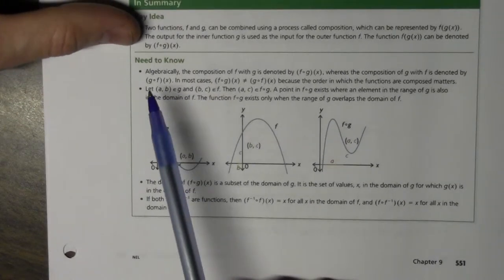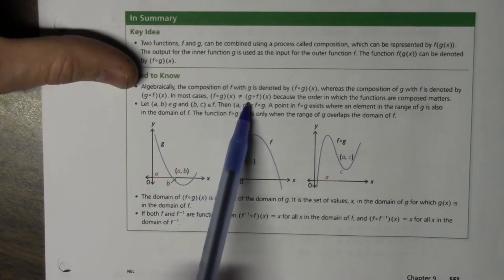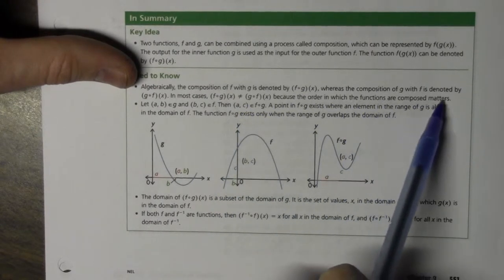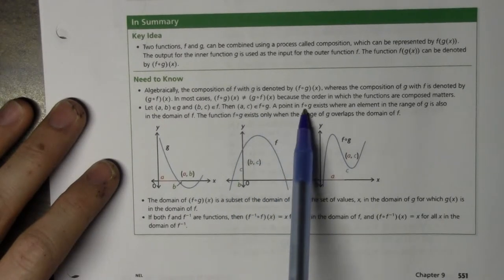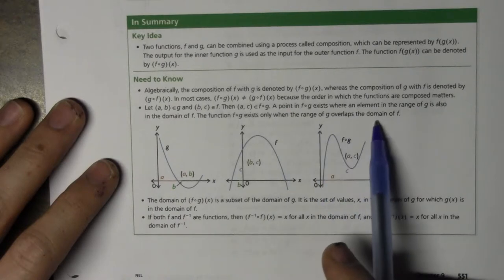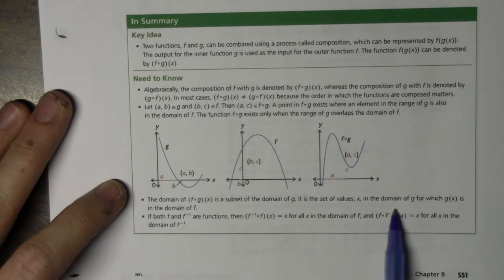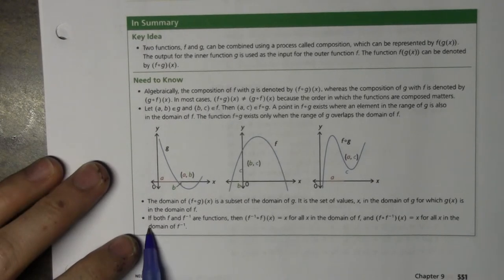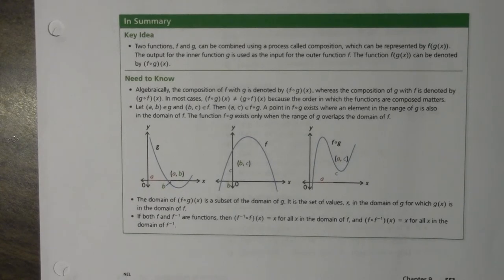9.5 Composition of Functions 2 of 2